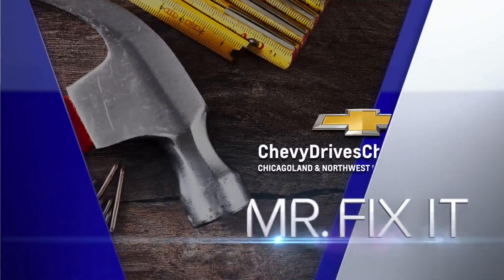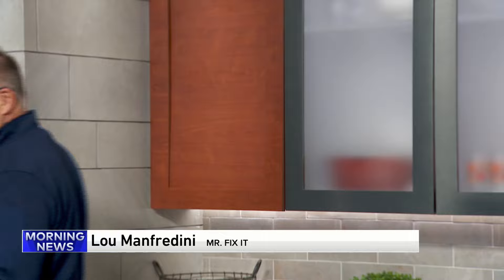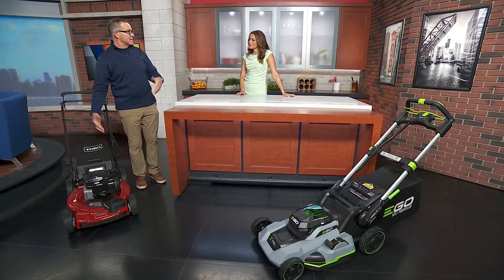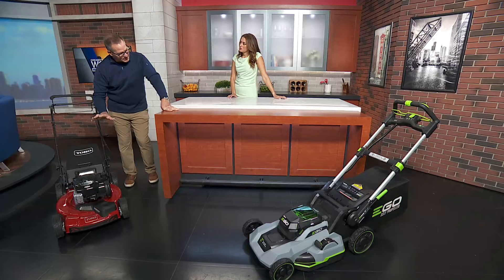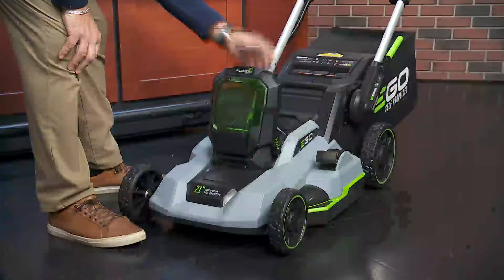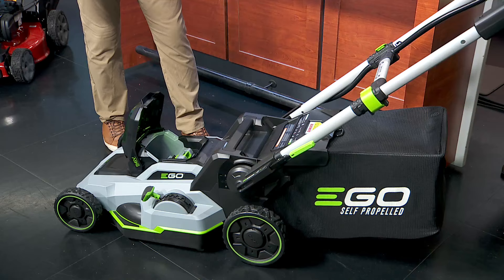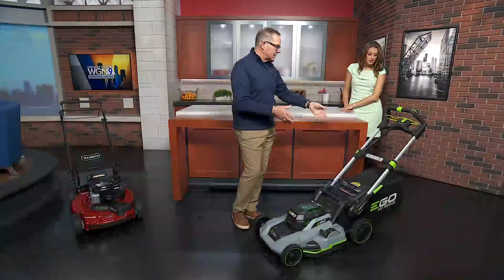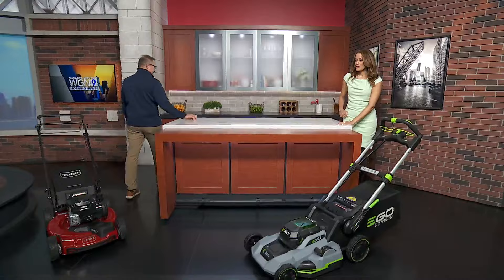Mr. Fix It Lou Manfredini with tips on finding the right lawnmower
Mr. Fix It Lou Manfredini joins WGN Morning News and shares tips on how to find the right lawnmower.